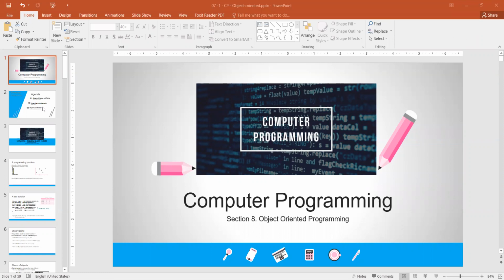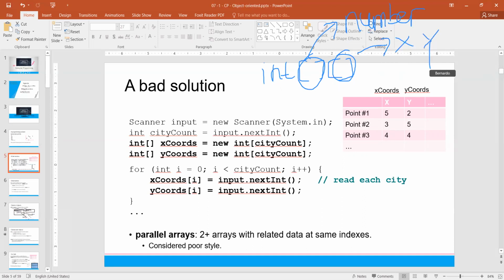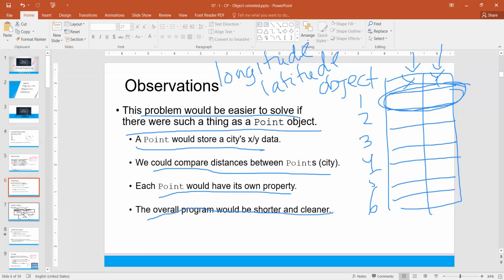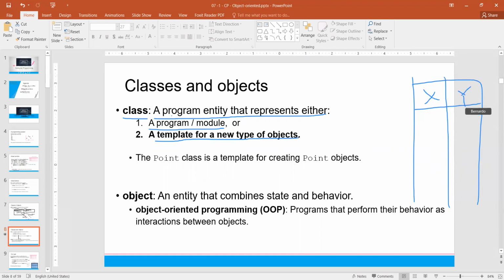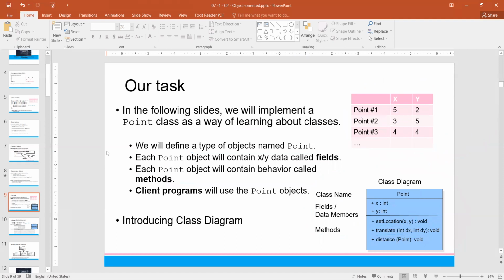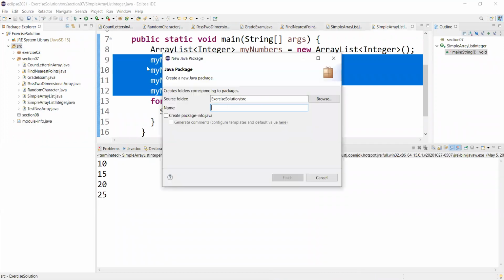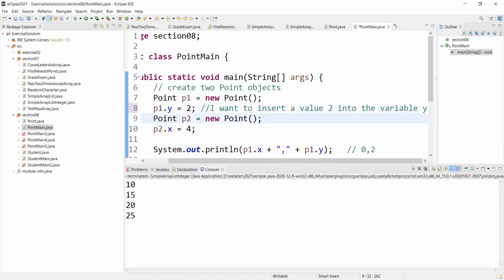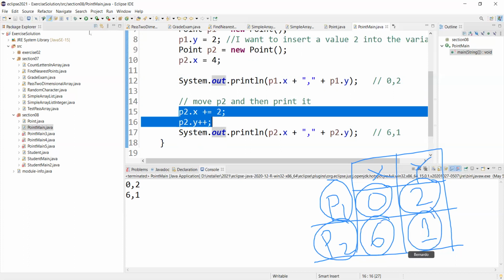[2021_05_06][Week 10] - CP - OOP (Part 1)